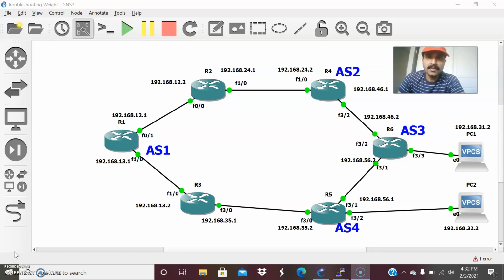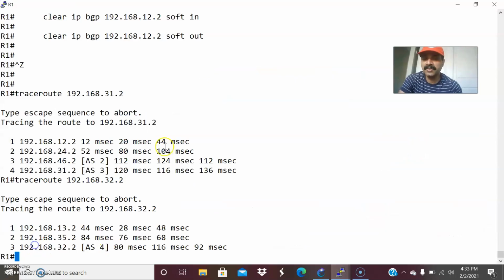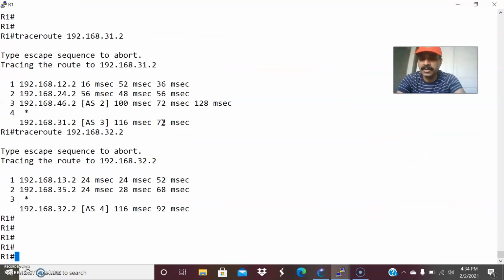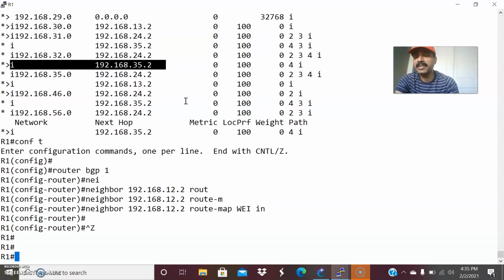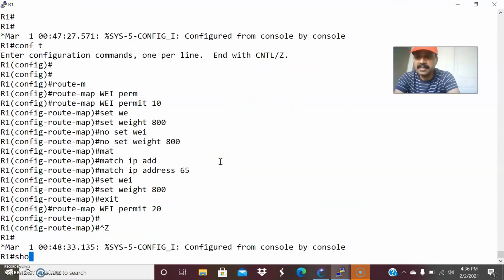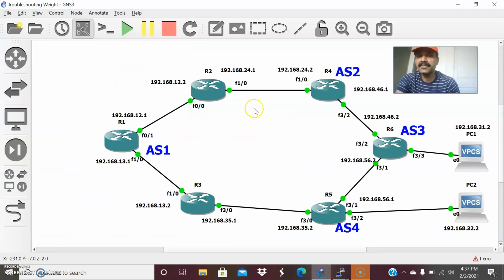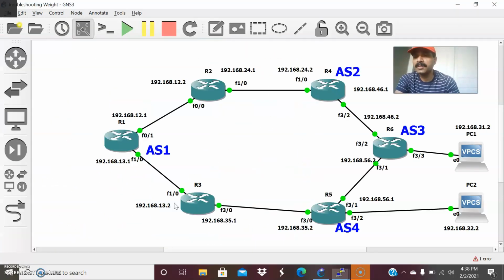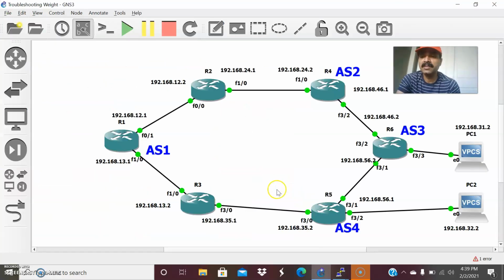Troubleshooting Weight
Weight is the first BGP attribute which is Cisco Proprietary.
Highest Weight is Preferred .
Which is used to influence the Outbound traffic.
Lets Troubleshoot Weight Attribute